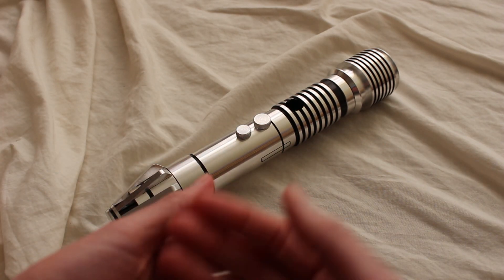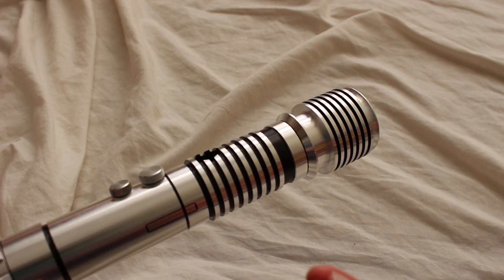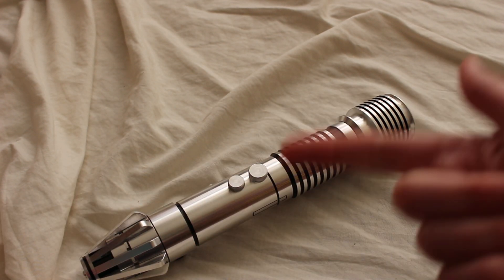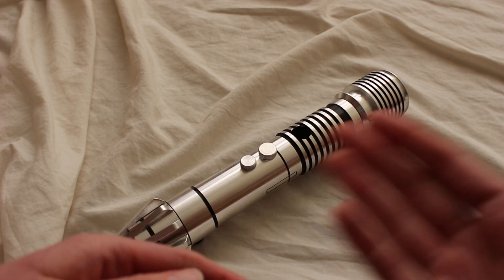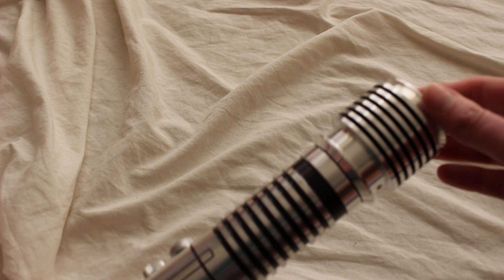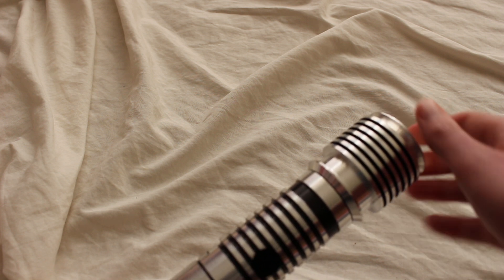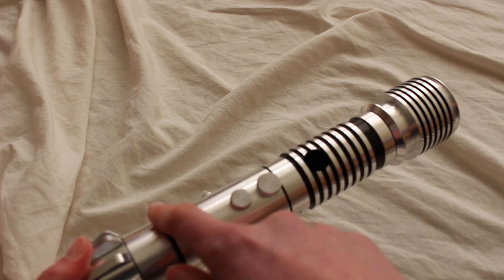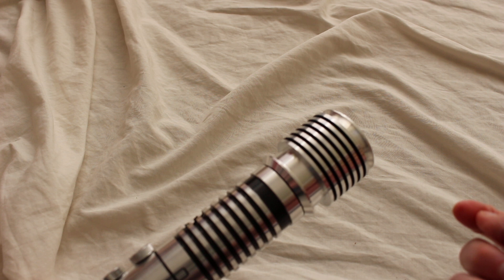What is a radiator style emitter? | Lightsaber Terminology